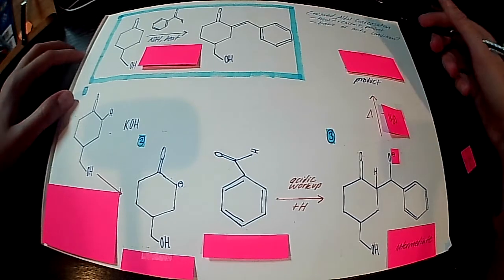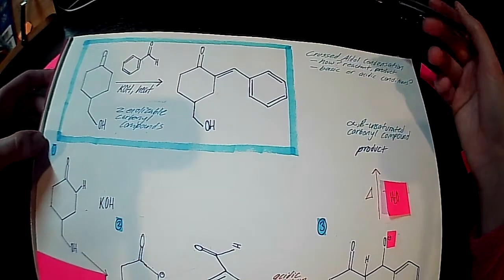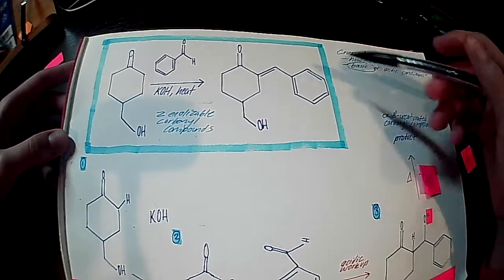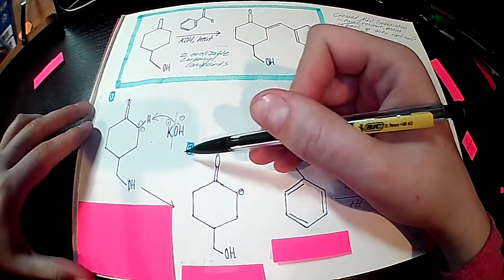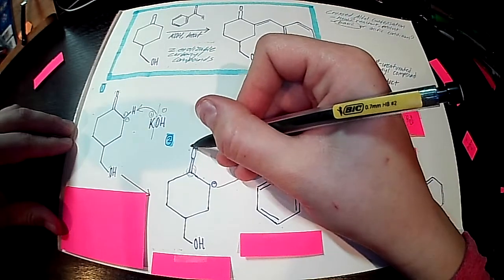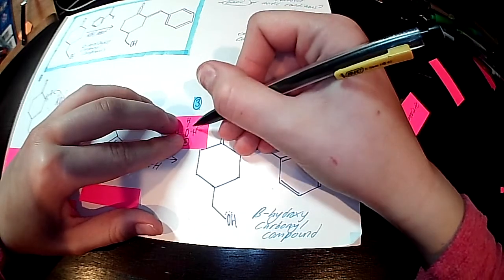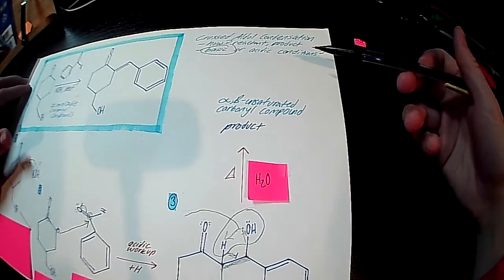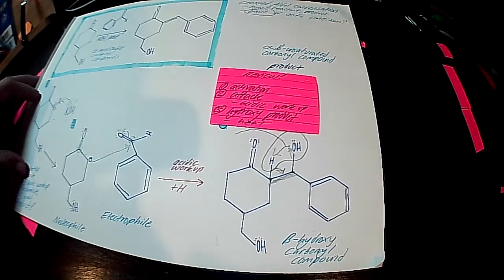Reaction 14 Rhyan Klima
Organic Chemistry II- Reaction 14